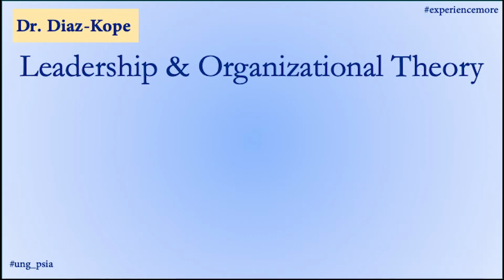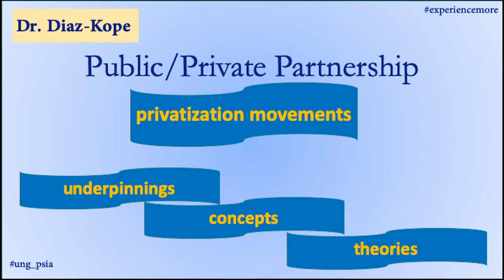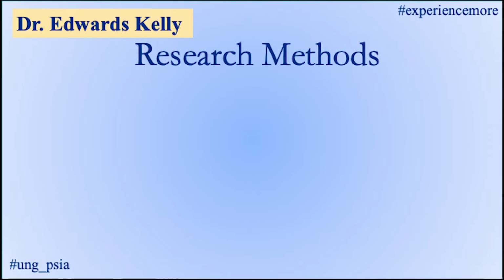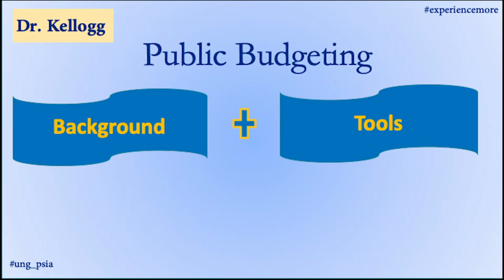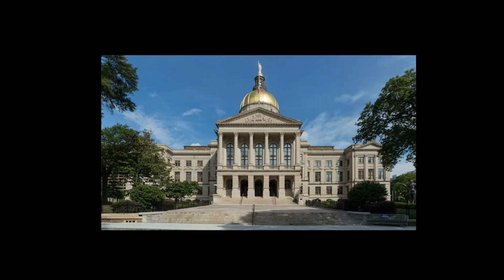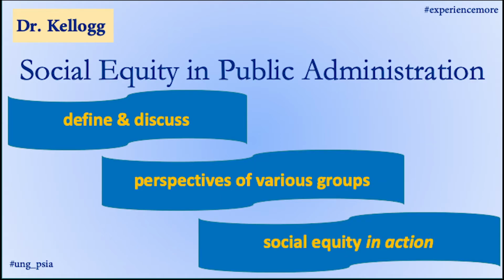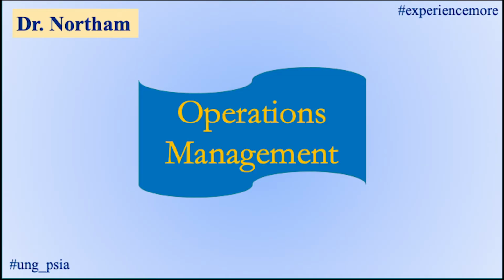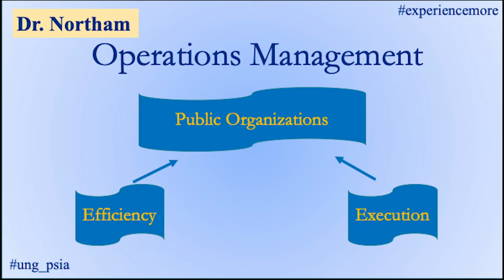UNG's Master of Public Administration (MPA) degree -- Part II: Meet the Faculty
Join program coordinator Dr. Luisa Diaz-Kope and the other full-time members of the MPA faculty as they introduce themselves to you and provide a brief look at the topics and courses that make up our MPA graduate degree program.

This video is Part II of a two-part series on our MPA program. The videos are designed to give you a general overview of our program.  In Part I, Dr. Diaz-Kope presented an overarching look at the MPA program.

The University of North Georgia’s Political Science & International Affairs Department (ung_psia) offers a 36-semester-hour Master of Public Administration (MPA) degree in order to serve qualified, professionally-oriented college graduates who aspire employment in the public sector, in a nonprofit organization, or in a corporate setting having extensive interaction with governmental agencies.